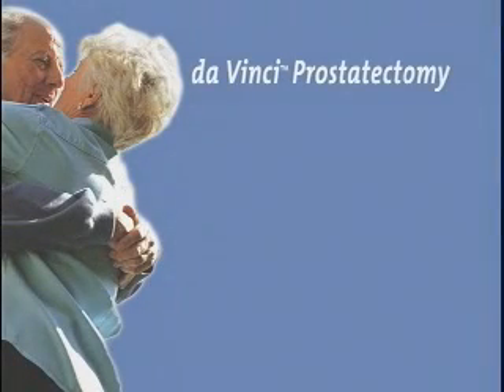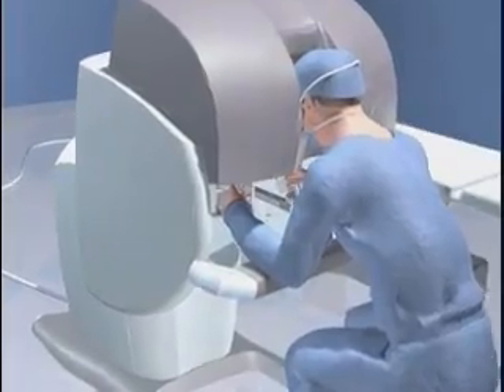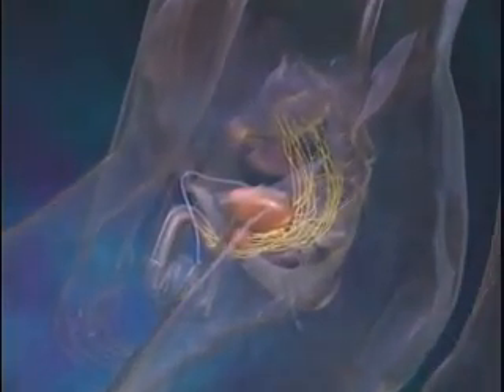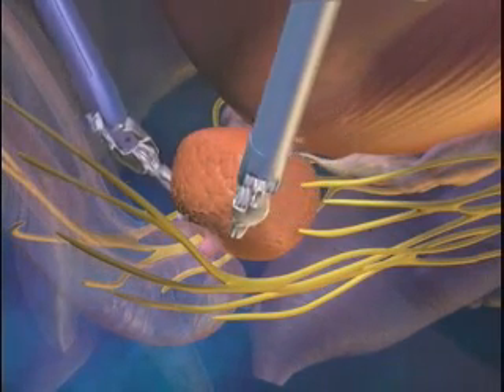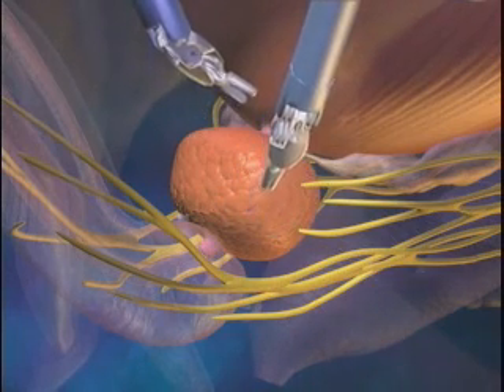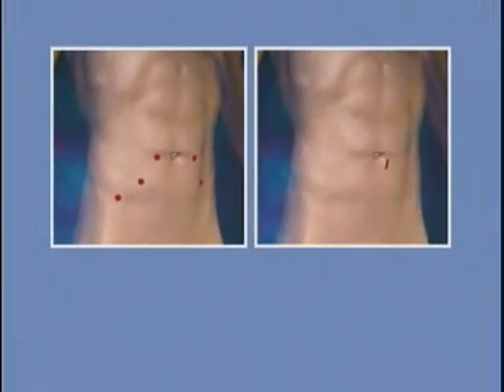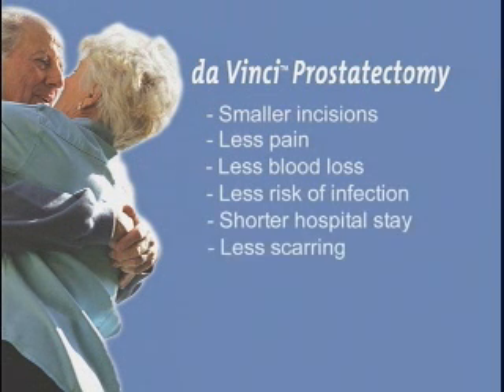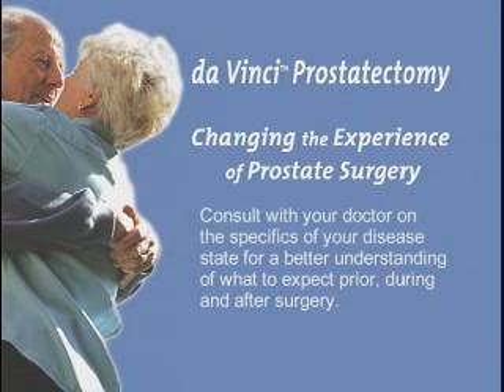Erlanger - DaVinci Robotics Overview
Patient education video explaining the DaVinci robotic surgery tool at Erlanger hospital in Chattanooga, Tennessee.